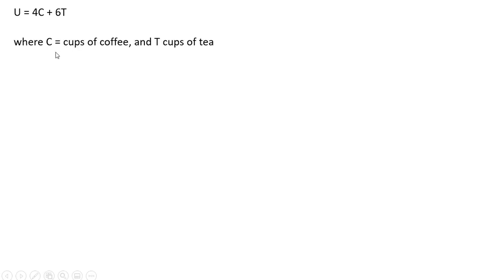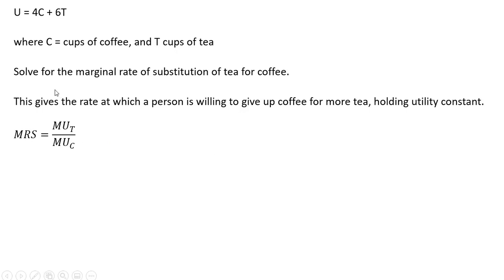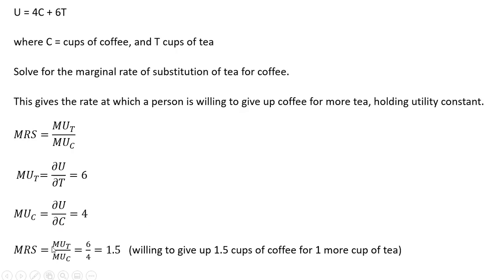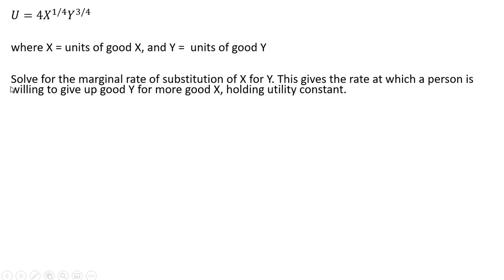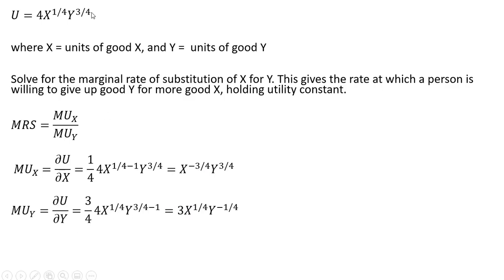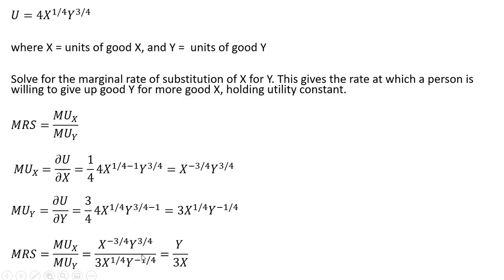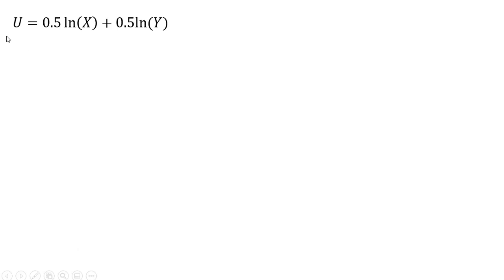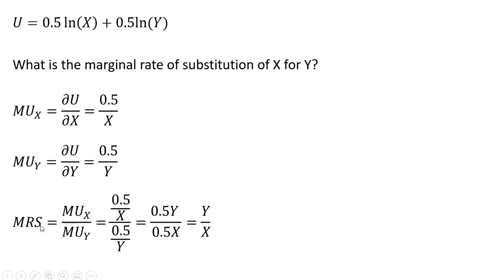How to Solve for Marginal Rate of Substitution: Example Problems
Numerical examples that solve for the MRS from a consumer's utility function.